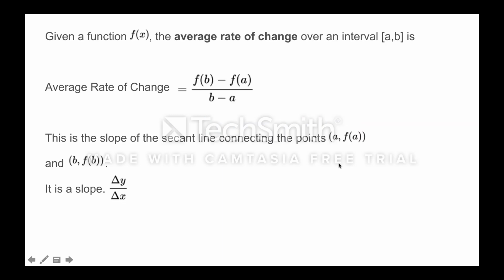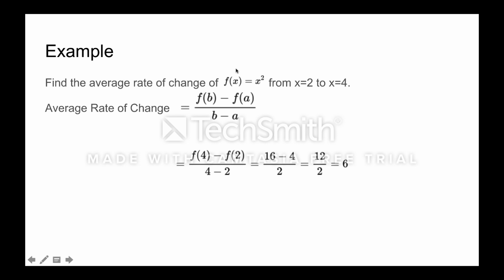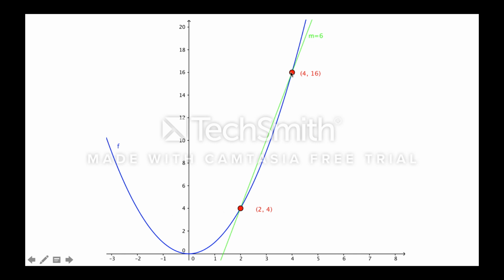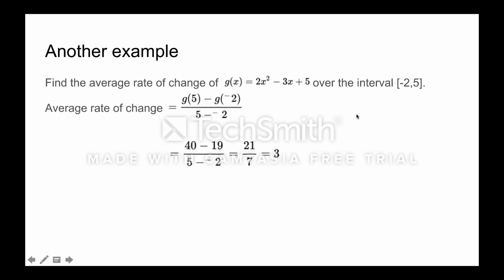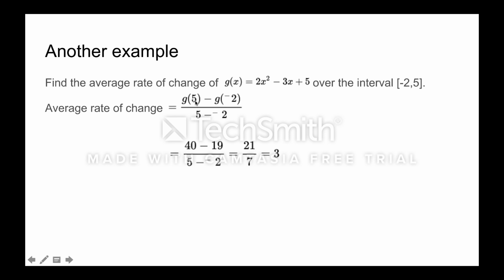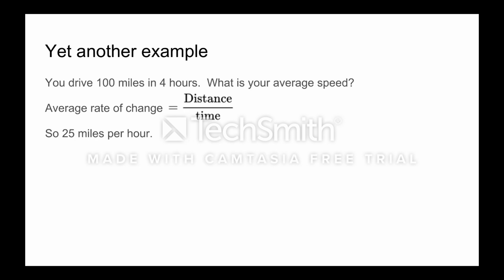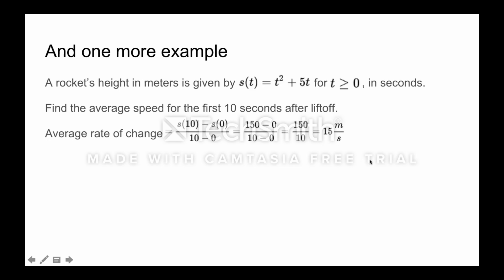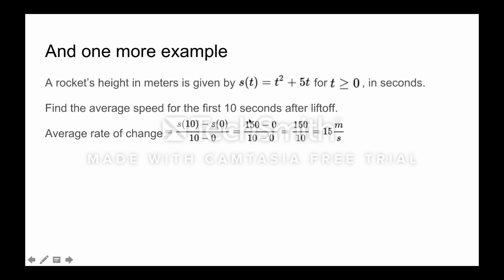Average Rate of Change